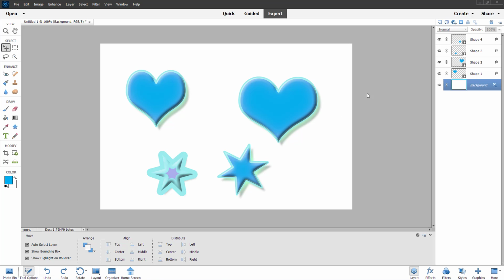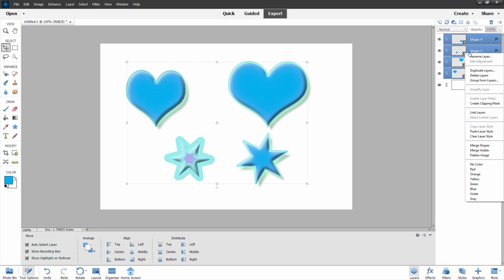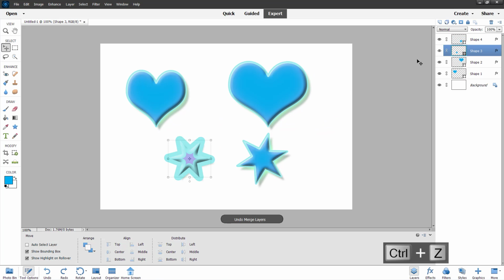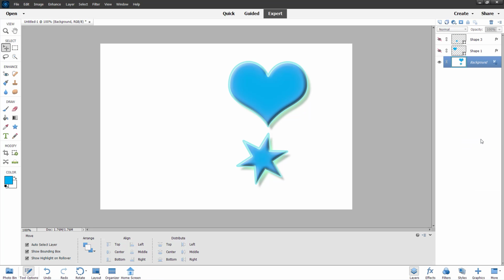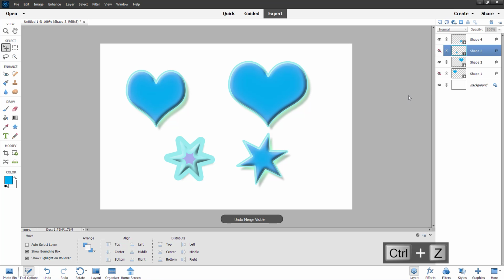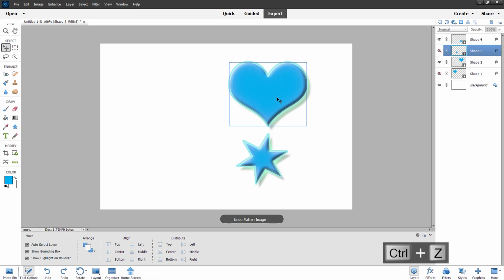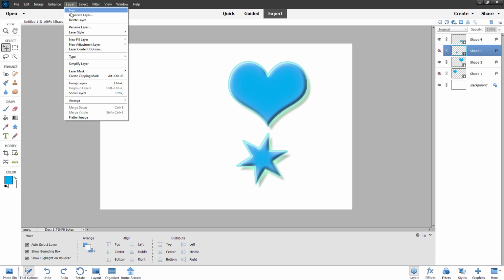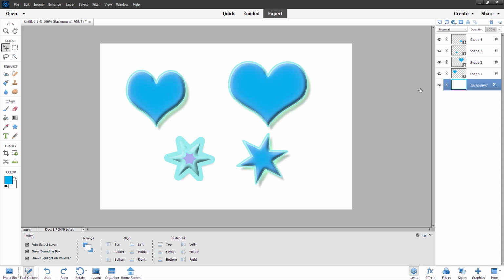Photoshop Elements Tutorial - Lesson 169 - Merge Layers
In this tutorial, we will be discussing about Merge Layers in Photoshop Elements